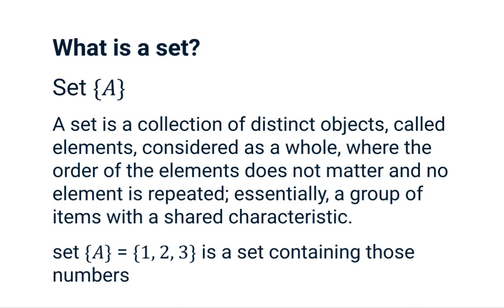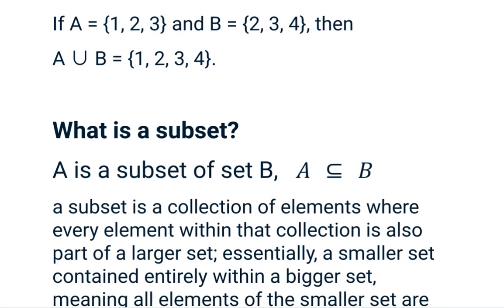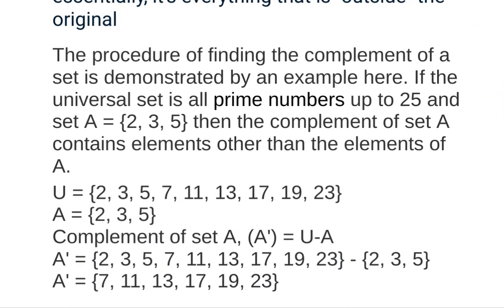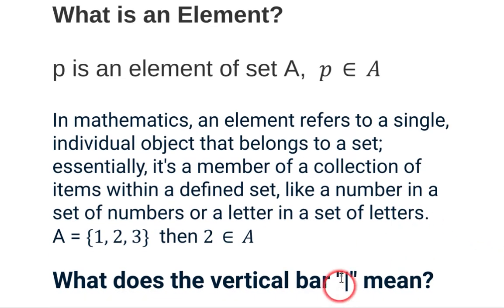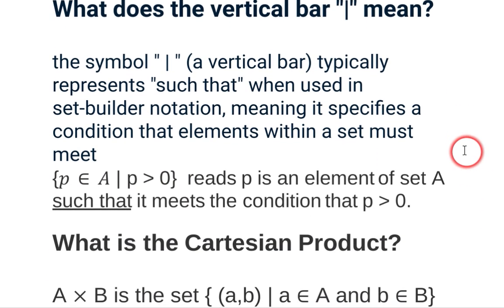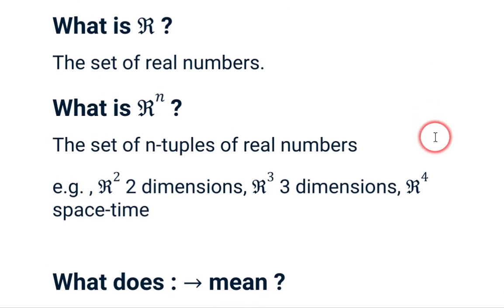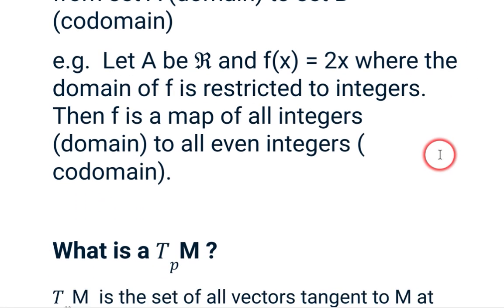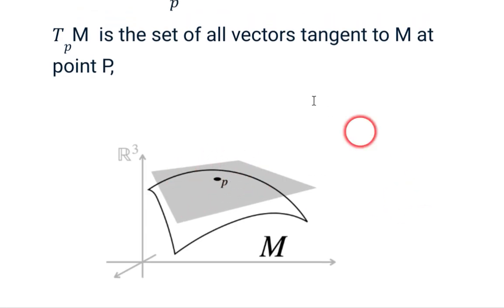Deciphering some math notation in differential geometry